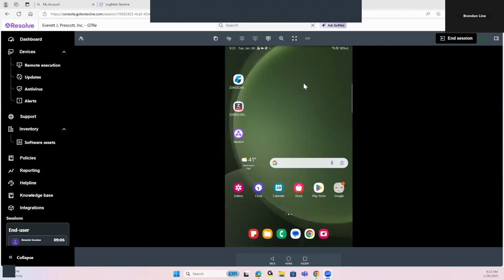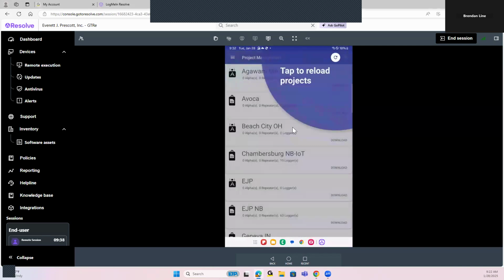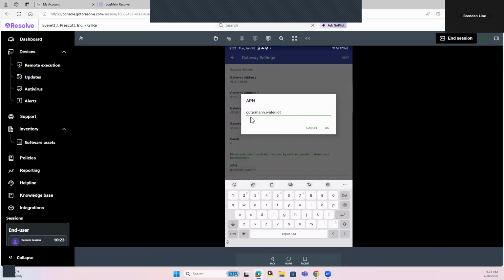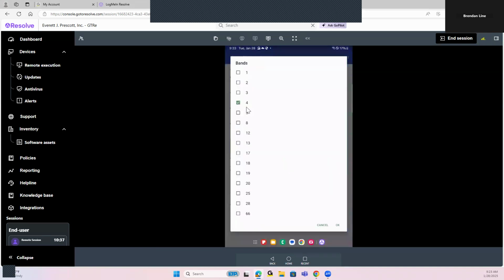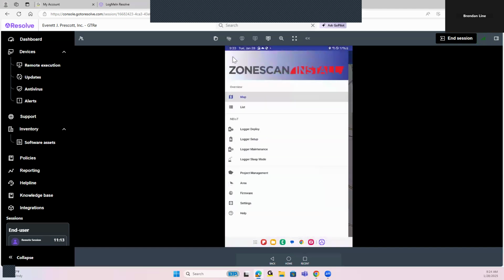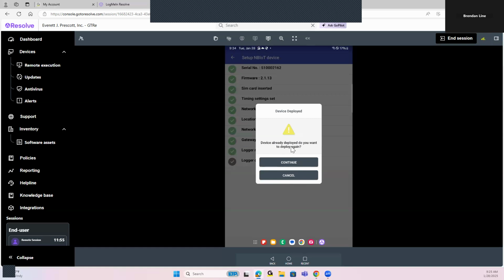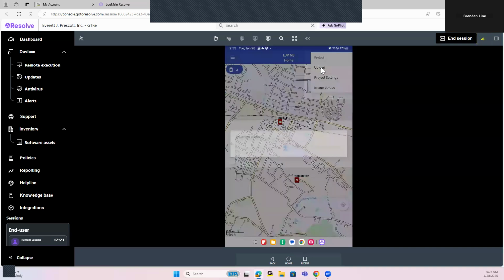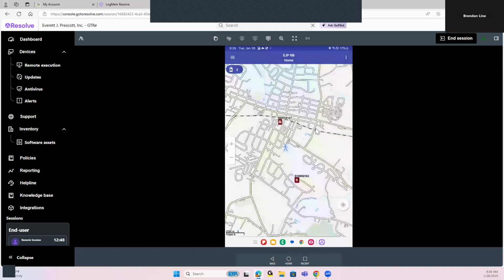Reprogramming a Zonescan AI logger